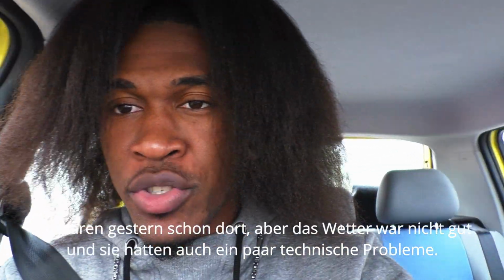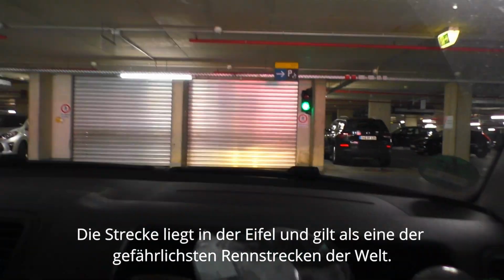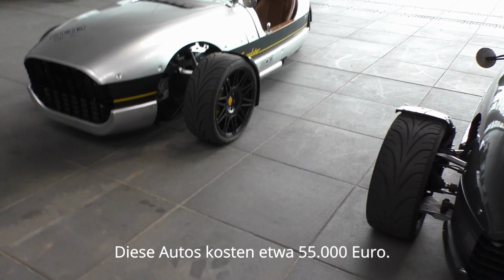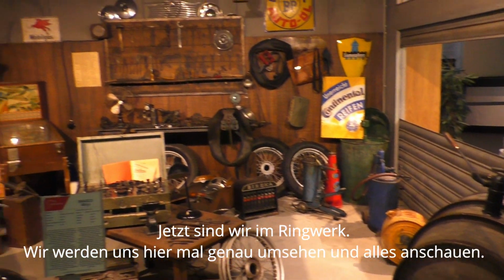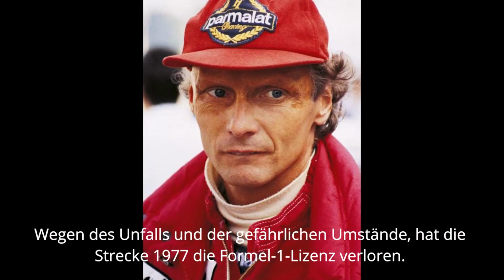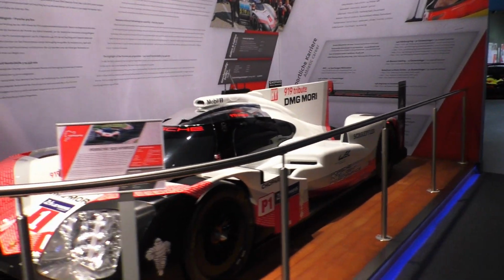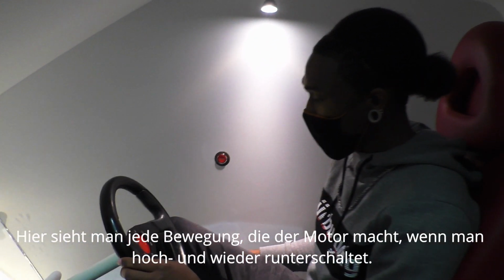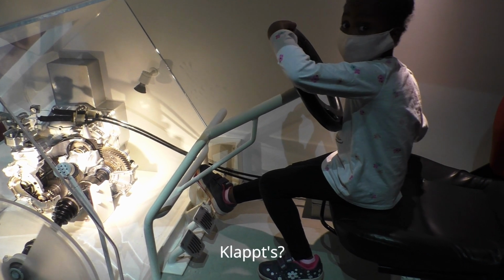Ming Travelling | Nürbrgring | Ringwerk | Green Hell | MUST WATCH | JAMAICAN IN GERMANY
Hello everybody and welcome back to a new video.
This time you see footage I shot when I was just starting out leaning about filming and editing videos.
See our visit to the world famous Nürburgring on our family trip to the Eifel in July 2020.
My wife and I drove our own little race on their kart track, saw a little piece of the Grand-Prix-track and visited the museum, the Ringwerk.